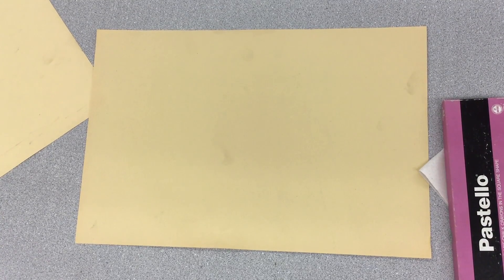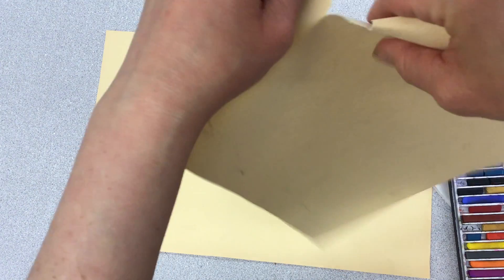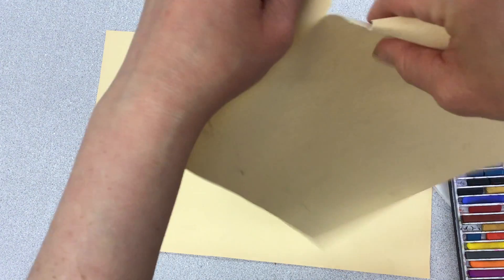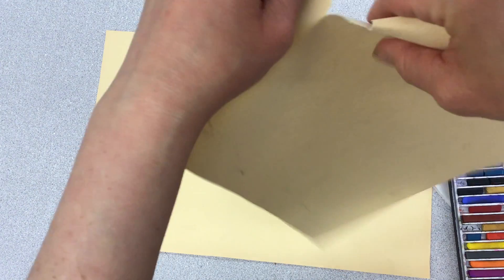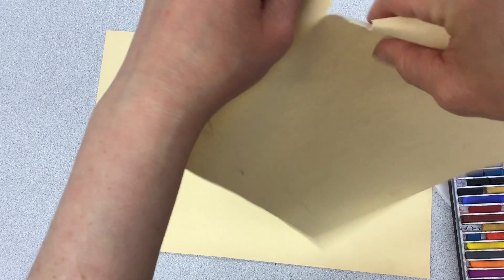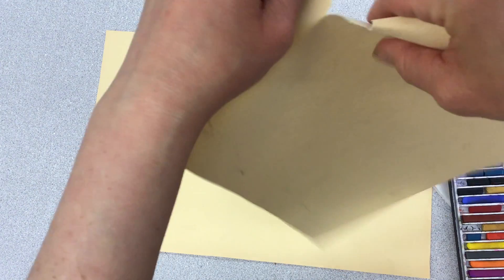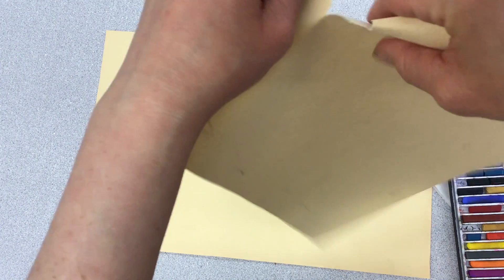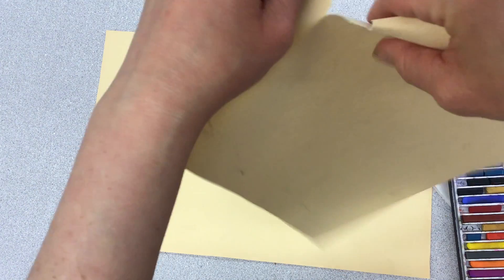Chalk pastel Mountainscape